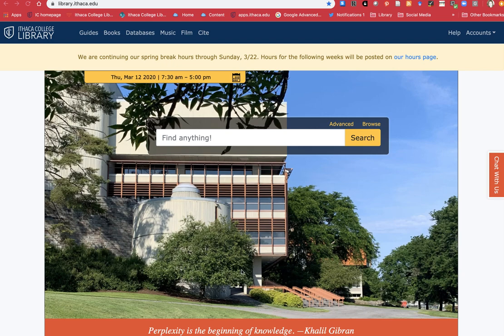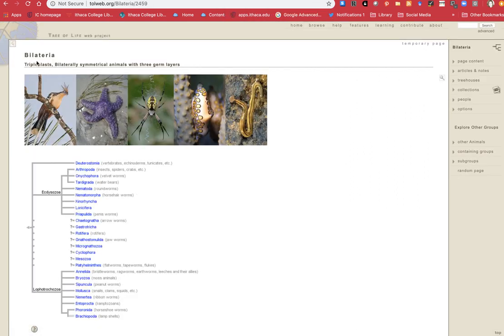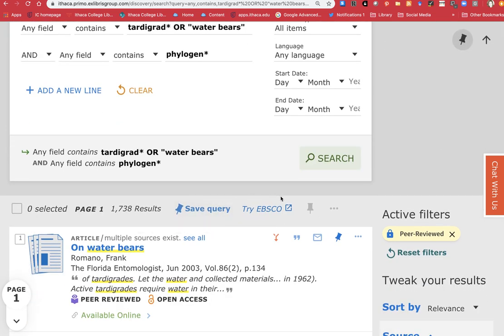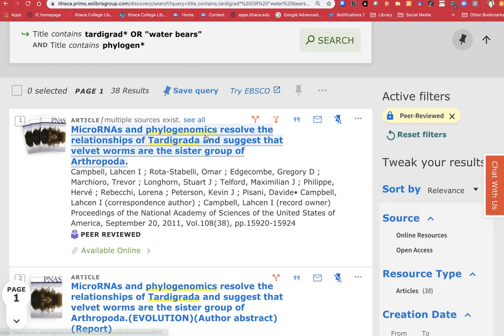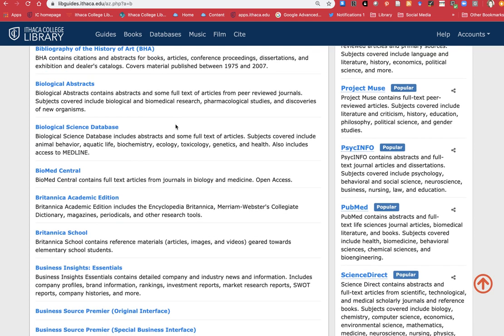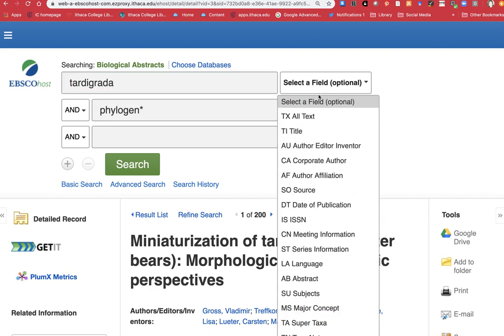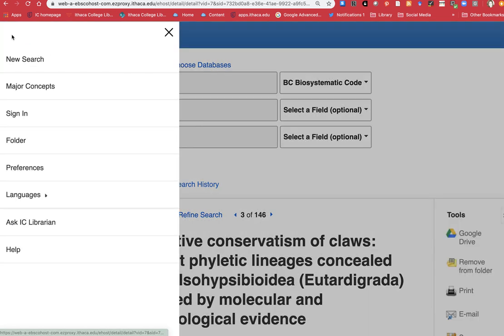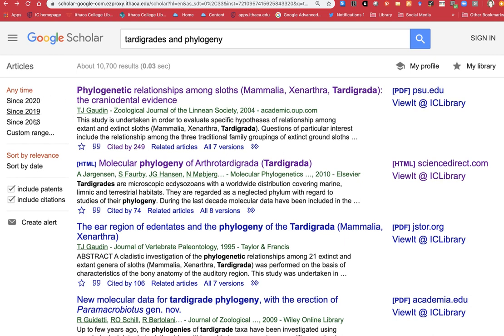Introduction to Biology: Library Instruction on Literature Searching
Introduction to Biology: Biodiversity Projects: Literature Searching
Covers:  Citations; Reference sources; search strategies in 3 databases: Library Search, Biological Abstracts, and Google Scholar.
See also:  Lab7:  Biodiversity Projects: Literature Searching
Spring 2020.